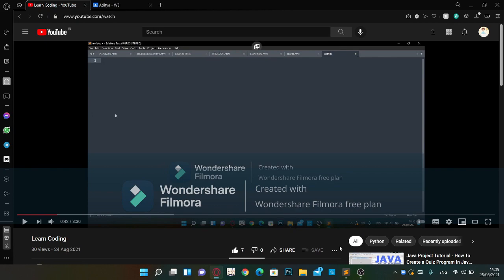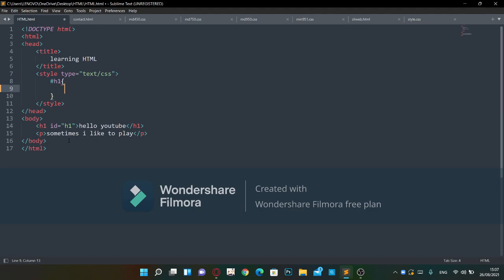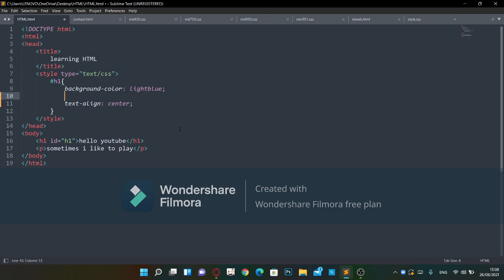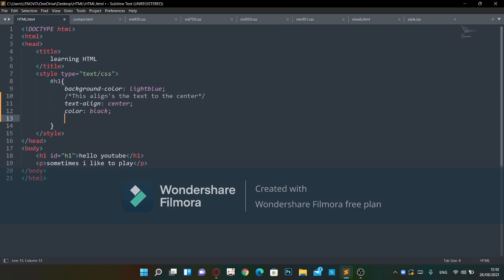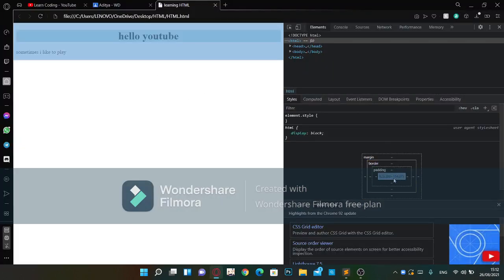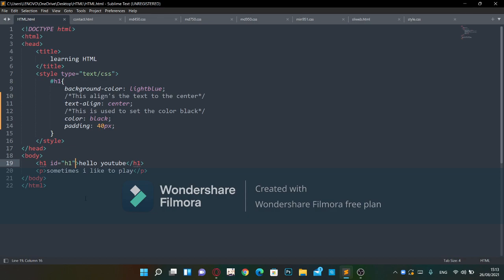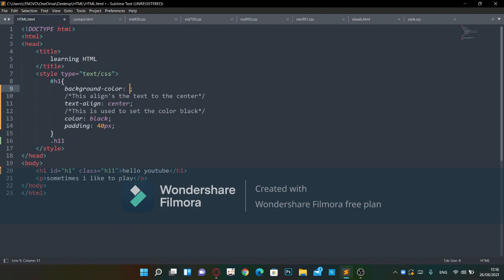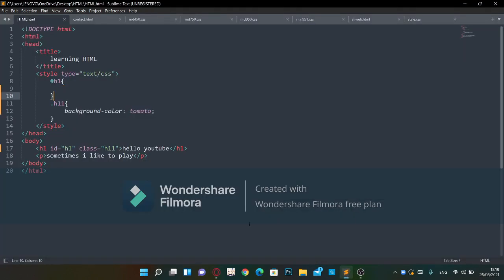Learning Coding Part 2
In this video, I teach how to add comments and style.